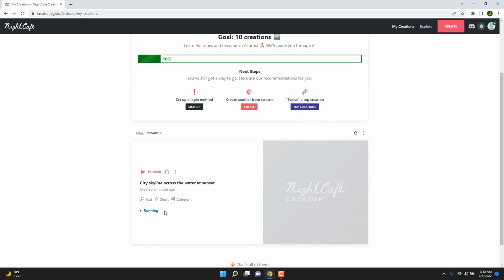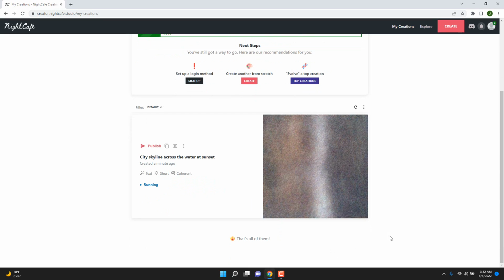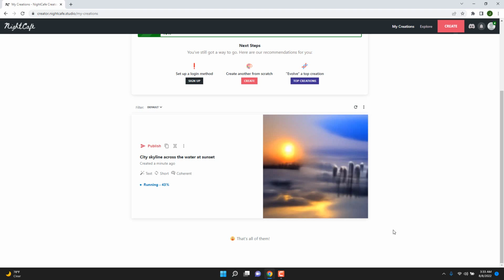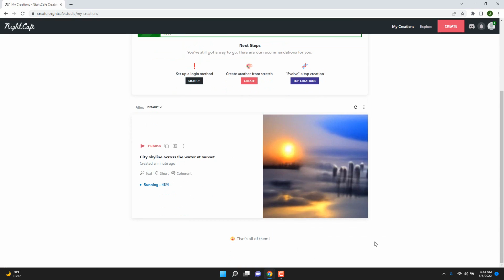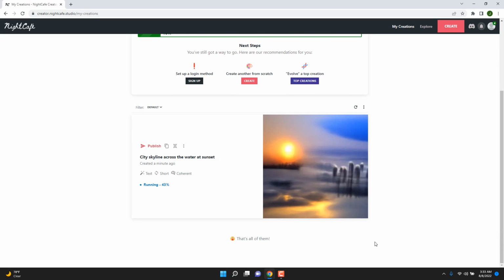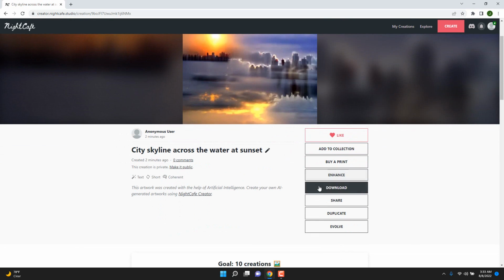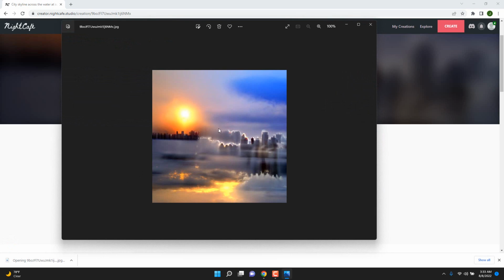FREE How to create AI generated art in 5 minutes using Nightcafe Studio CREATE NFTS FOR FREE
In this tutorial i will show you how to create amazing AI generated Art in less than 5 minutes using nightcafe studio. This is a free website that allows you to practice your AI art generating skills.